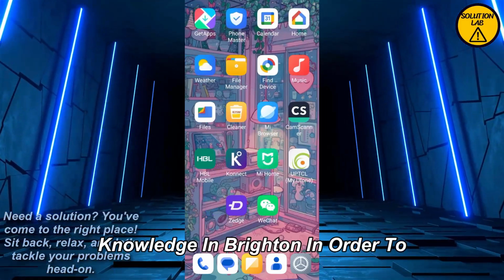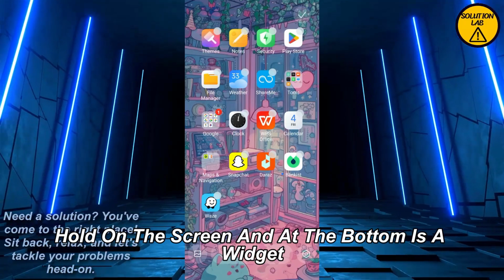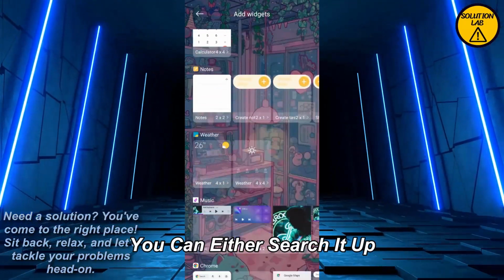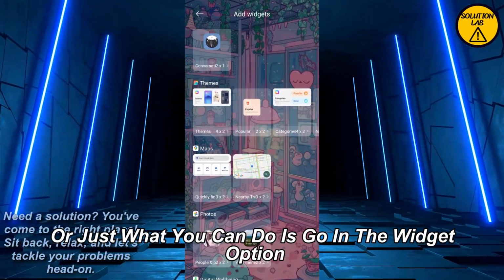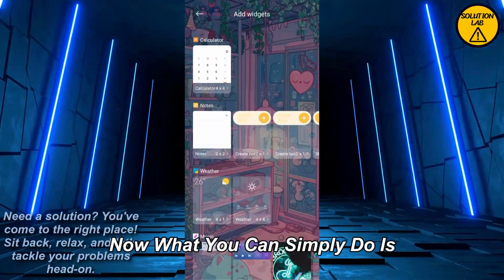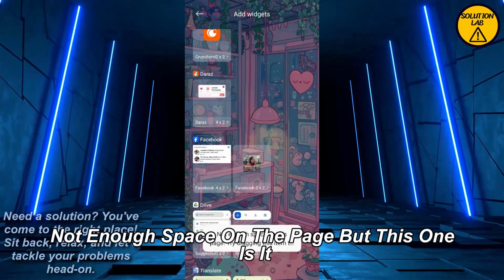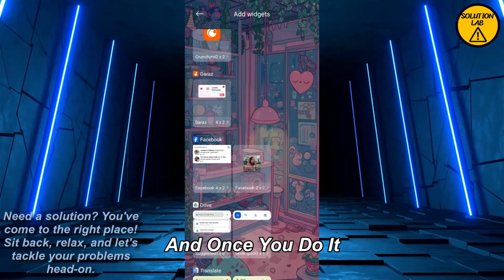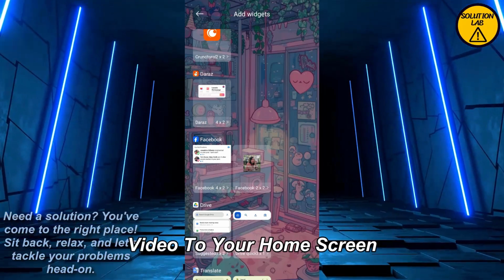How To Add Facebook Notification Widget On Home Screen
In this video we will learn "How To Add Facebook Notification Widget On Home Screen"